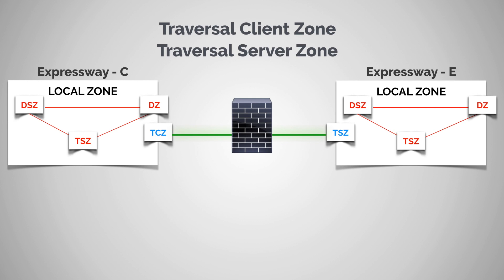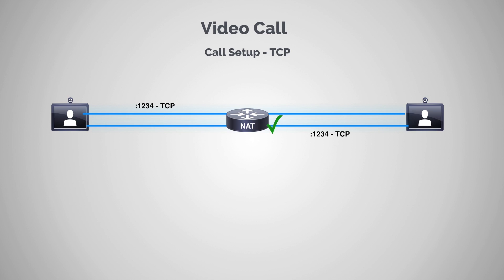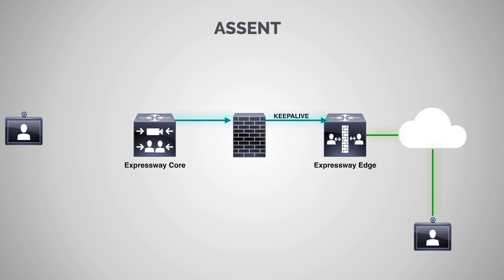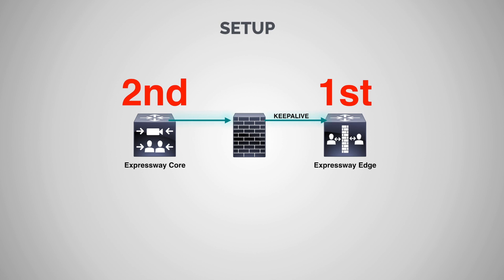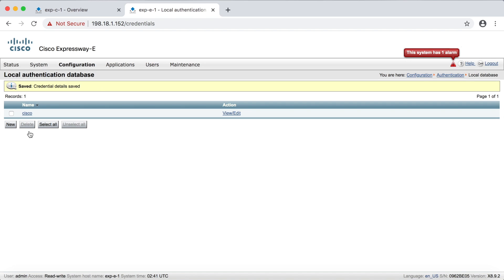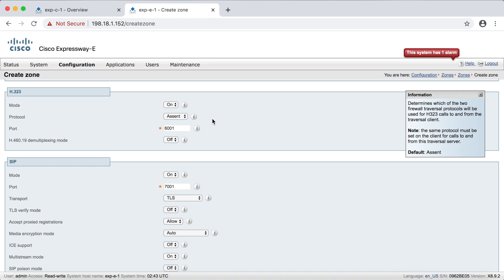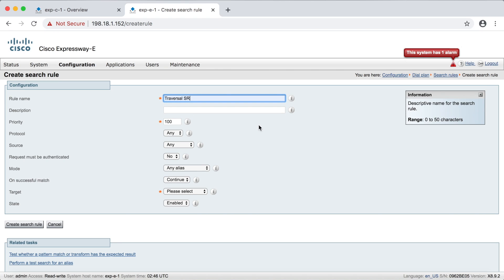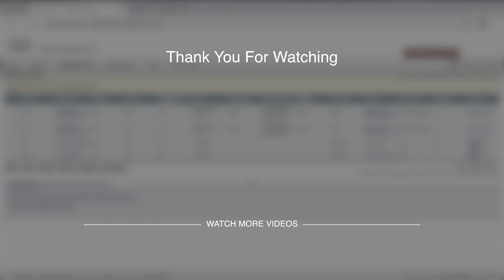Traversal Zones - Expressway Series [13]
Cisco Expressway Servers
Traversal Zone
CLCEI 300-820

This video explores some of the issues related to firewall traversal and how Cisco's Expressway Core and Edge servers can overcome issues related to sharing video across a firewall with a TRAVERSAL ZONE and the ASSENT protocol.  This video also demonstrates how to configure a TRAVERSAL ZONE on an Expressway Core and Edge Server.

PLEASE NOTE:
The multiplexing ports mentioned in the video (30000 and 30001) are not correct. The correct ports are 36000 and 36001.